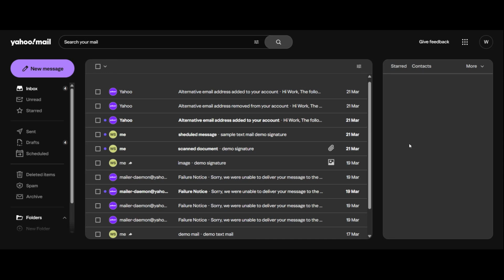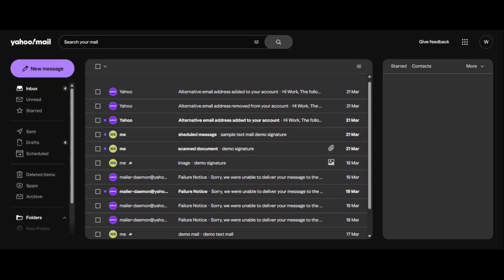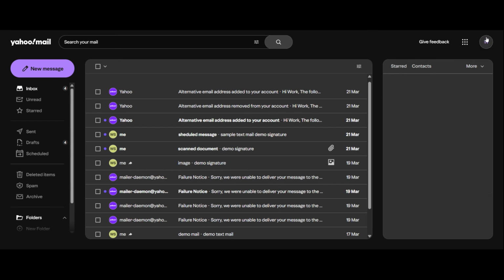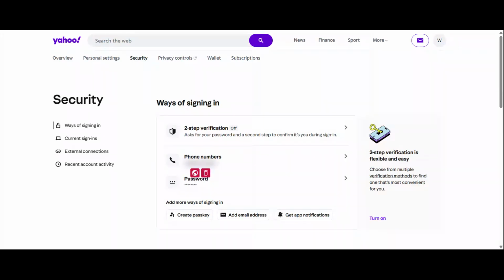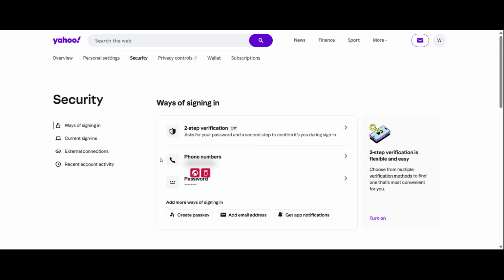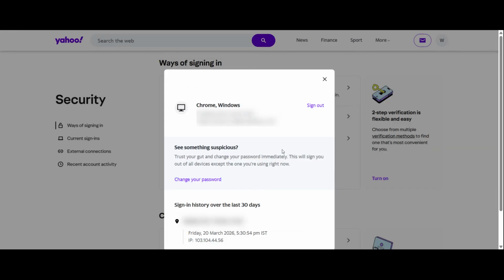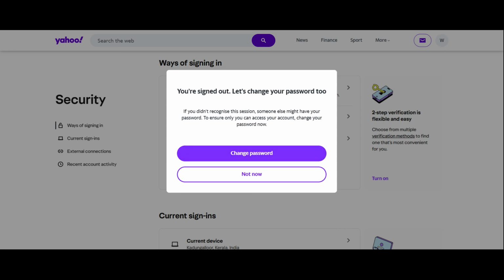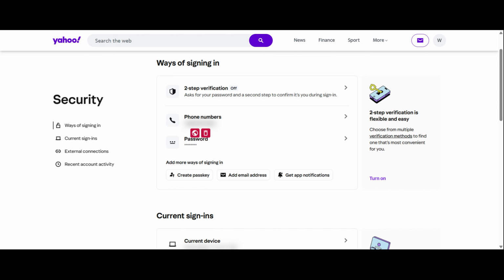How To Sign Out Of Yahoo Mail On All Devices (2026 Easy Guide)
Learn how to sign out of Yahoo Mail on all devices using your account security settings. Follow this quick step-by-step guide to end all other sessions and protect your email account.

Timestamps
0:00 Introduction
0:18 Open Yahoo Mail and access your profile icon
0:40 Go to Manage your account
0:56 Open Security settings
1:10 Check Recent activity
1:28 Sign out of all other sessions
1:48 Final security tips and outro